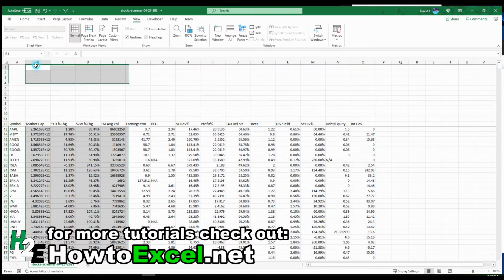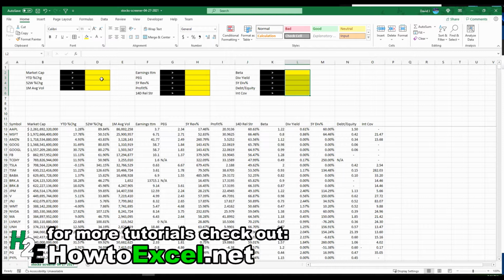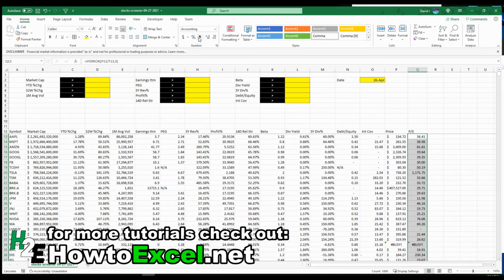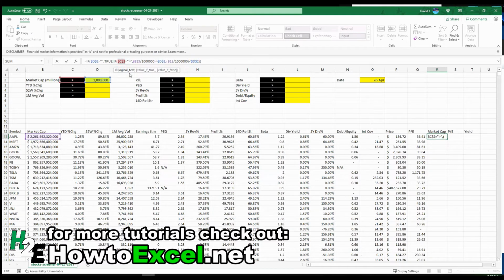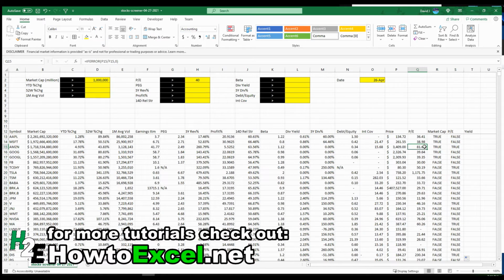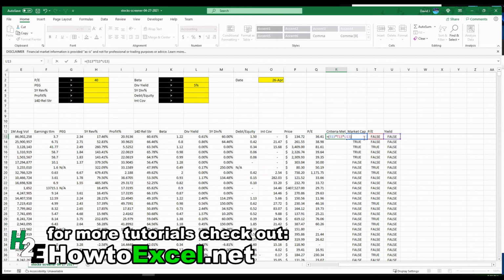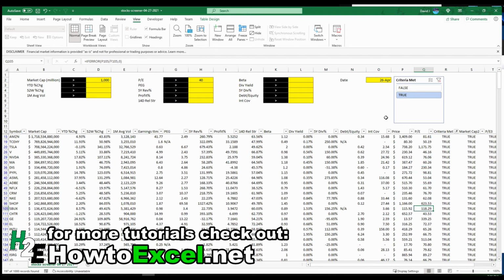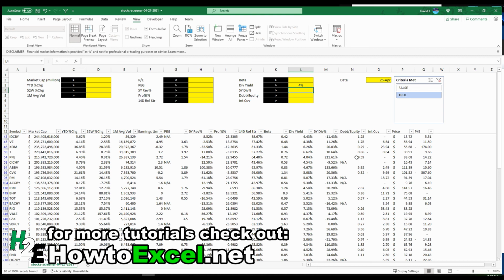Creating a Stock Screener in Excel